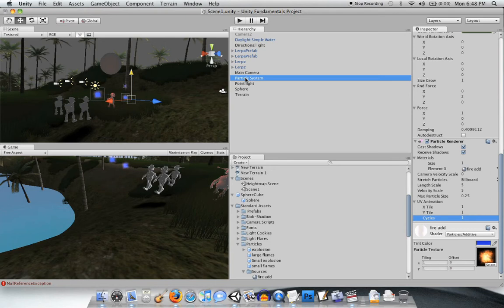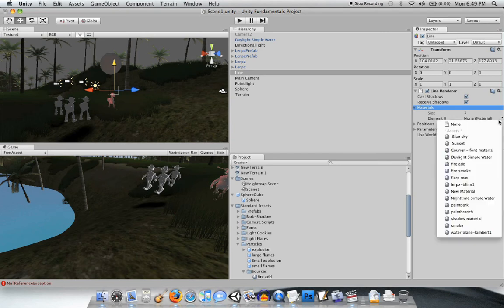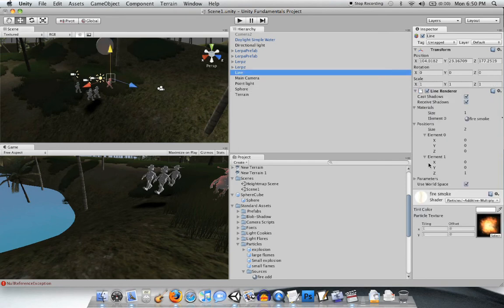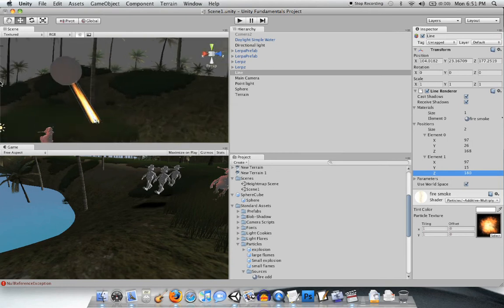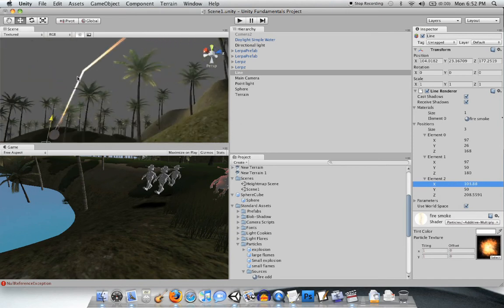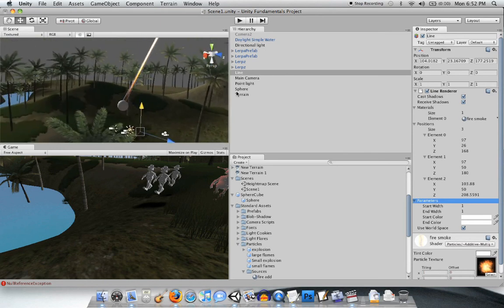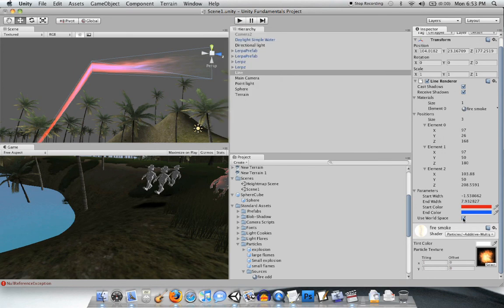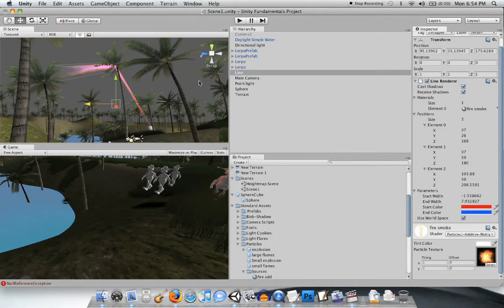Chapter 16 Line Render